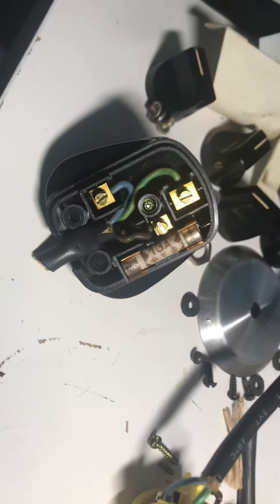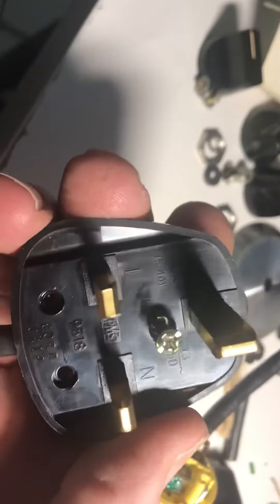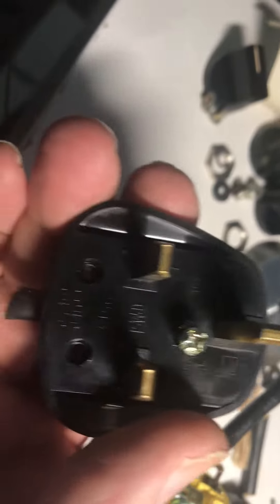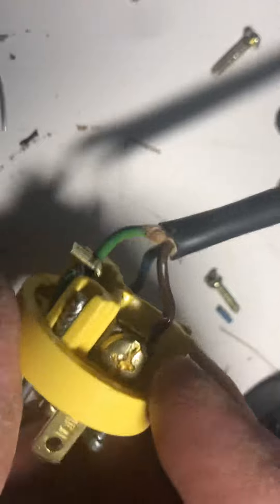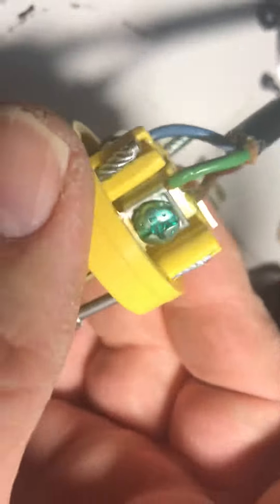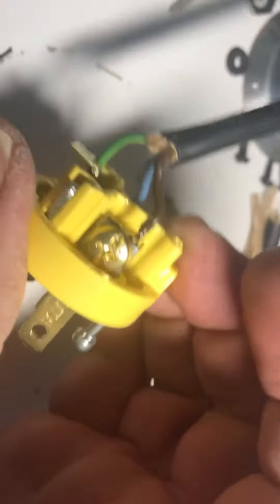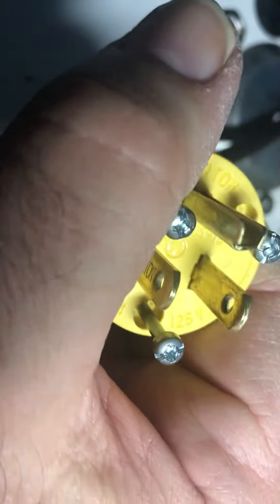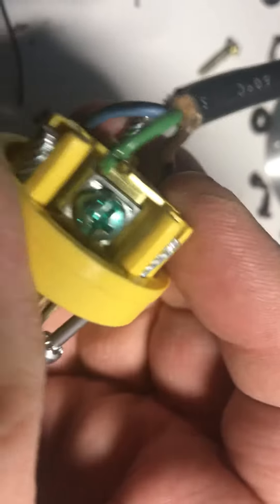How to convert a British plug on an appliance to an American Plug December 7, 2021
The appliance has to be able to run on 220 VAC 50 cycles in the UK
and also run on 120 VAC 60. cycles in the USA.

Most will have a SWITCH to set to the power system you are using.
UK: 220 volts 50 cycles
USA: 120 VAC 60 cycles.

So two steps.
1) Set the switch(s)
2) Change the plug